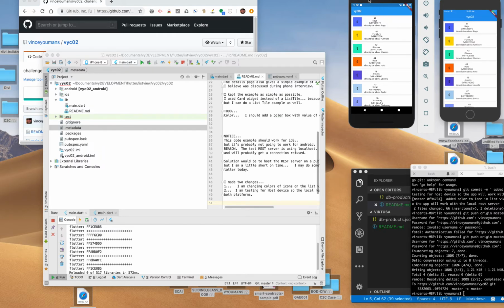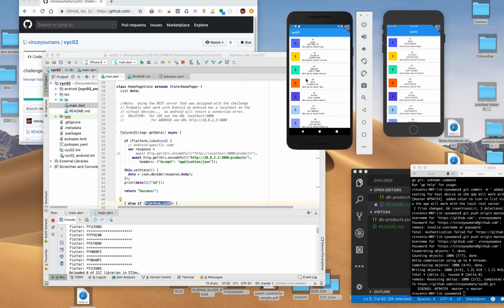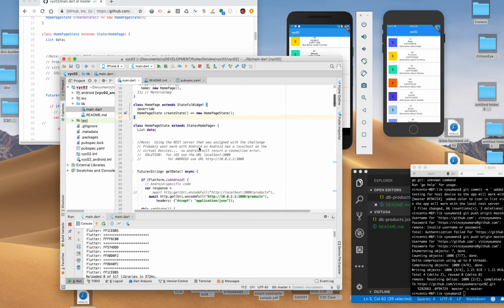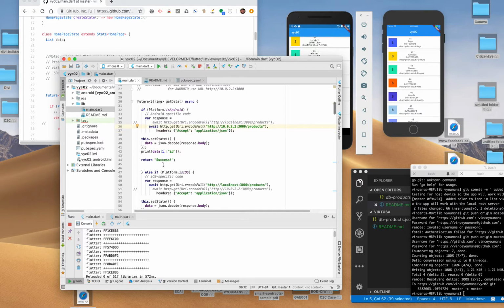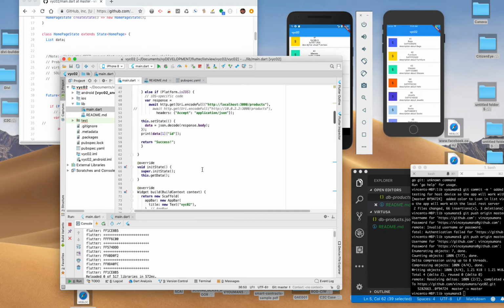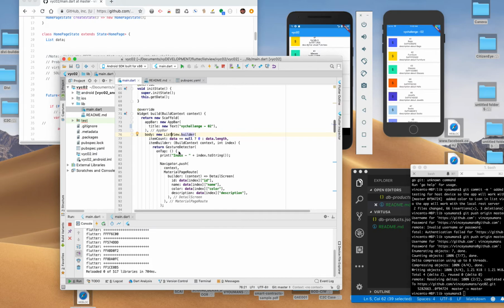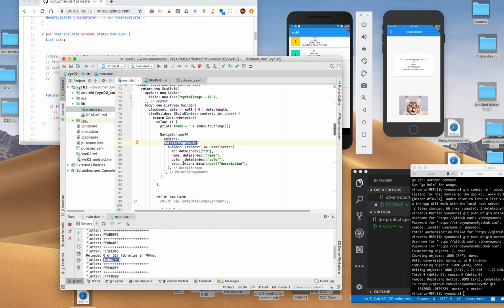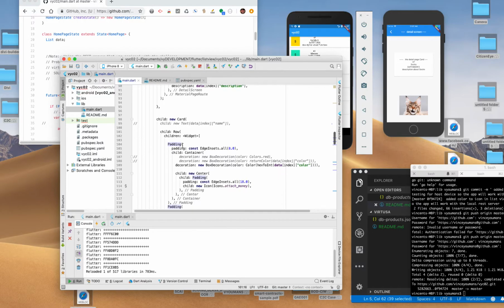vychallenge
This is the first of a two part video explaining my challenge